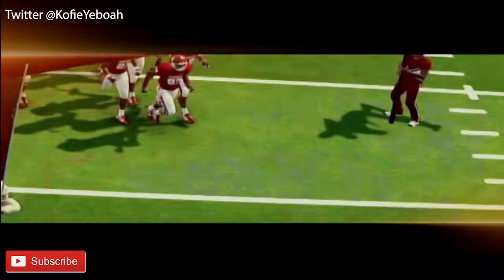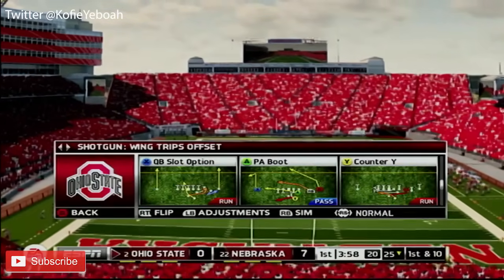How timeless is NCAA Football 14?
It's the best way to support me as a content creator Catch me LIVE ON TWITCH!! Check out and Rate my PODCAST IF YOU ROCK WITH IT kofiewhy The last EA Sports NCAA Football game we've had launched in 2013... so how has it held up over time?

INTROS:
LAKEY INSPIRED -  Island

LAKEY'S Social Medias